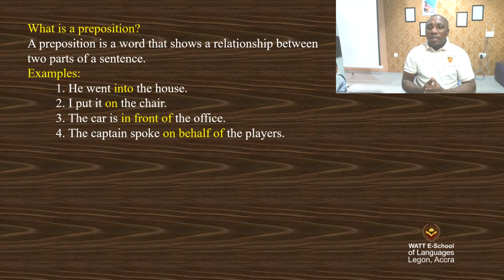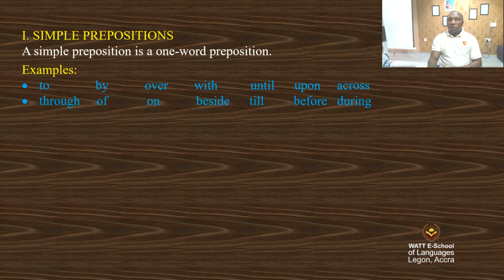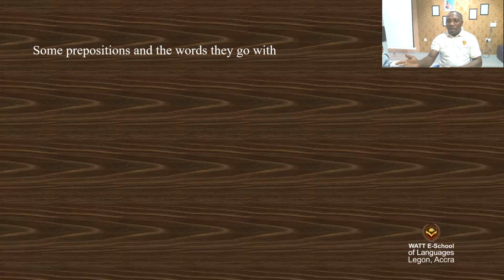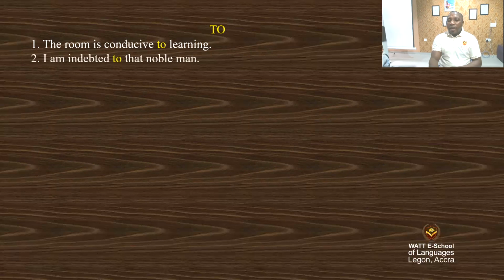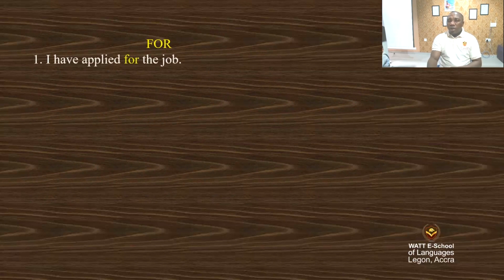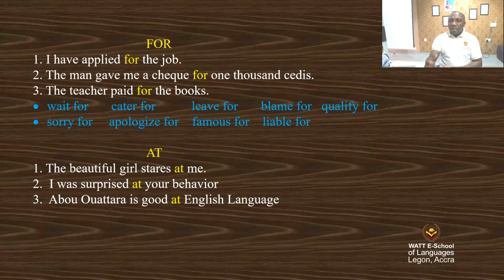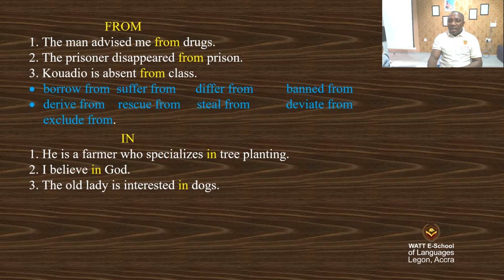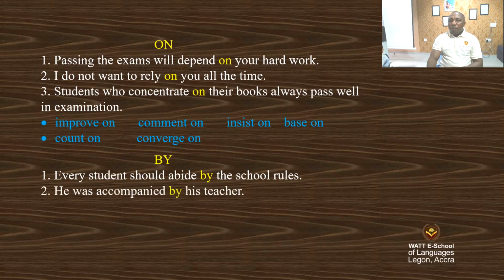ENG GRAM 52 PREPOSITIONS